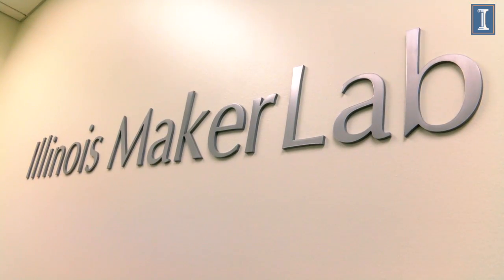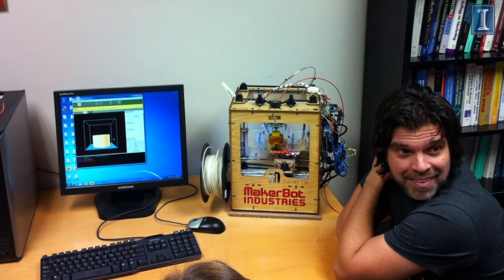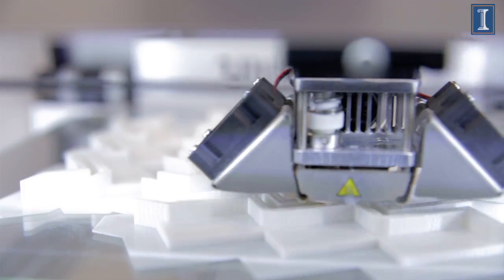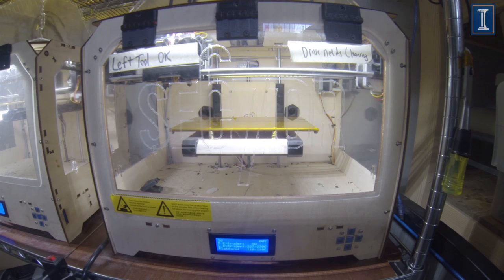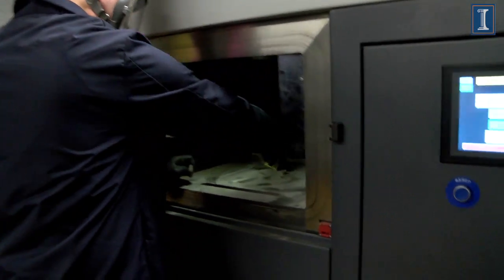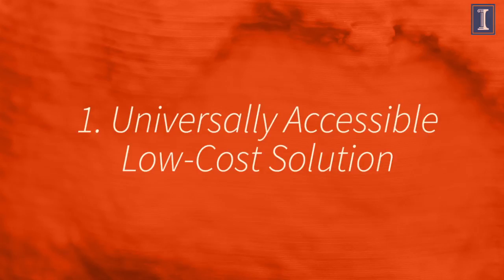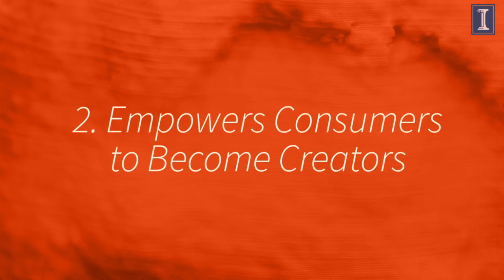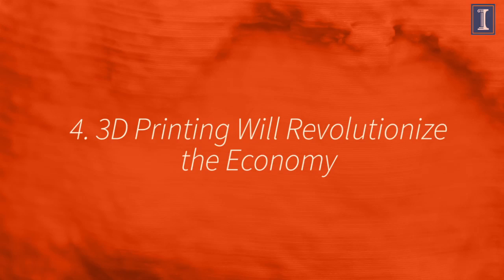Welcome to the Revolution